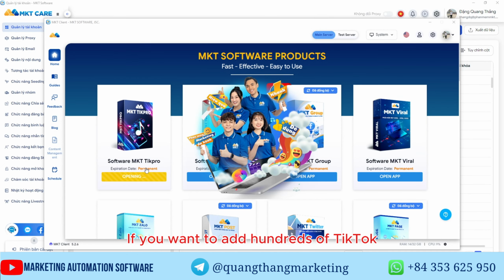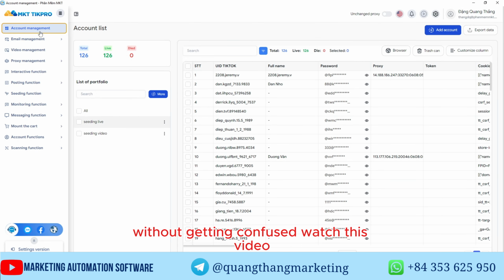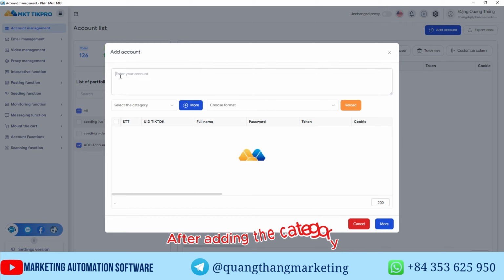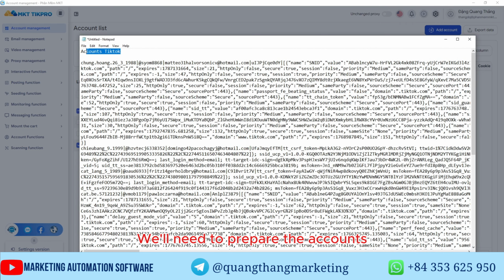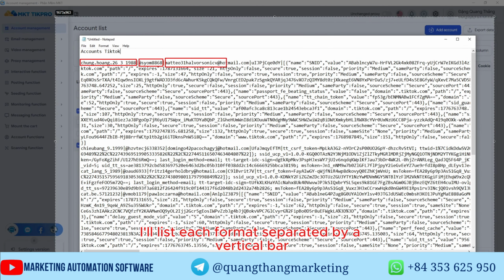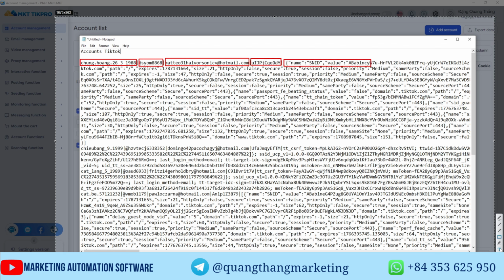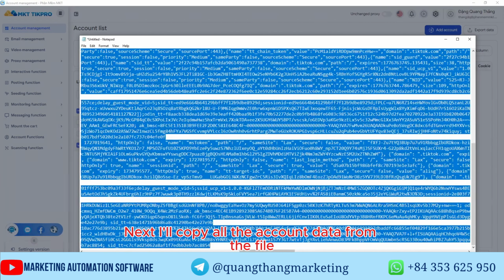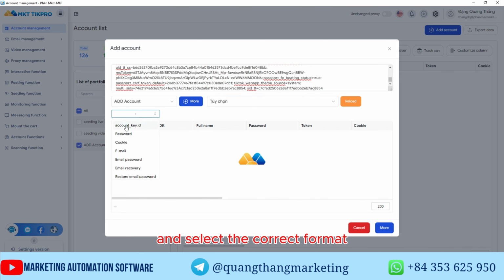How To Add Multiple TikTok Accounts To The Software | TikTok Automation 2025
Learn how to quickly add and manage multiple TikTok accounts in one software dashboard!
This step-by-step tutorial shows you how to connect, automate, and control all your TikTok accounts safely and efficiently in 2025.
Perfect for marketers, agencies, and creators who want to scale faster.